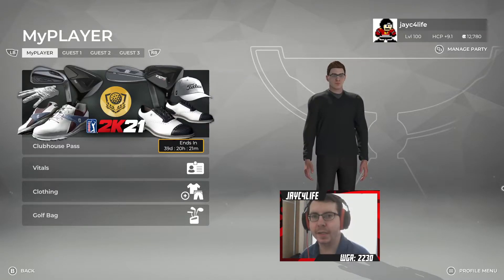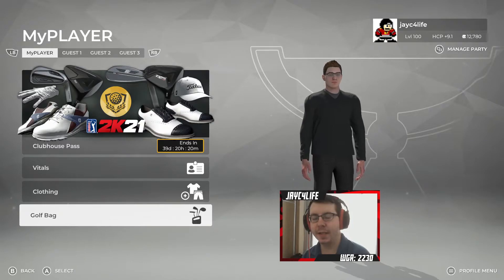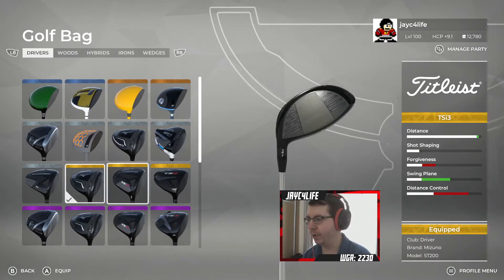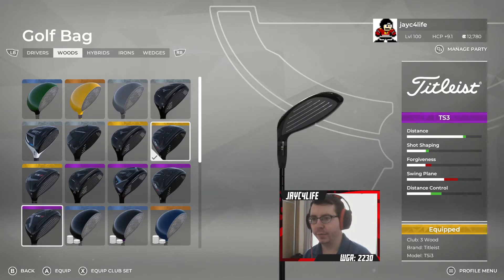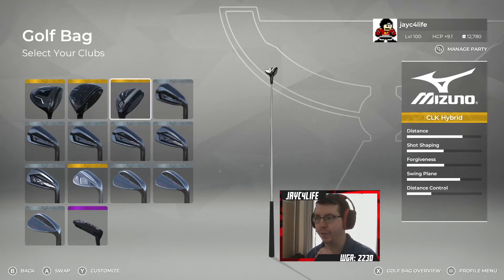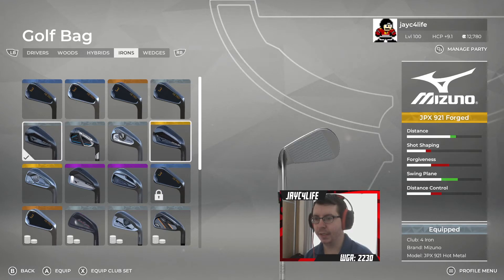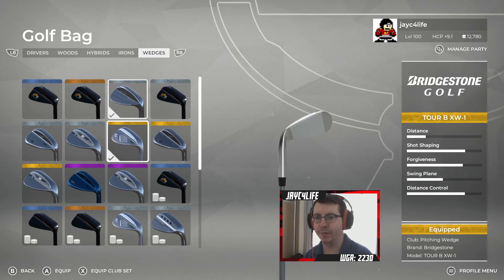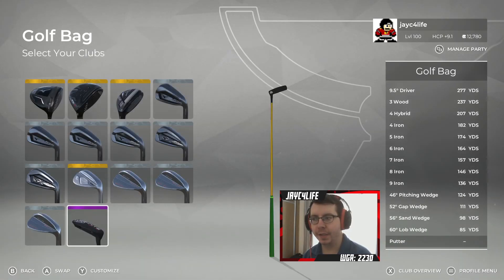PGA 2K21 - TGC Tours - Golf Bag Update (2021-04-26)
With the recent nerf to "Red Fast" shots, I was well overdue a revision of what clubs I'll be carrying into future events. I've opted to forego distance-heavy clubs, in favour of clubs with a lot more forgiveness, in order to give myself a better chance to get closer to those Perfect shots that always seem to elude me.

Driver: Mizuno ST200 (Gold Tier)
3 Wood: Titleist TSi3 (Gold Tier)
4 Hybrid: Mizuno CLK Hybrid (Gold Tier)
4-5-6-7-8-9 Irons: Mizuno JPX 921 Hot Metal (Grey Tier)
Pitching Wedge: Bridgestone Tour B XW-1 46° (Gold Tier)
Gap-Sand-Lob Wedges: Ben Hogan Equalizer 52°, 56°, 60° (Grey Tier)
Putter: Wilson Staff South Side